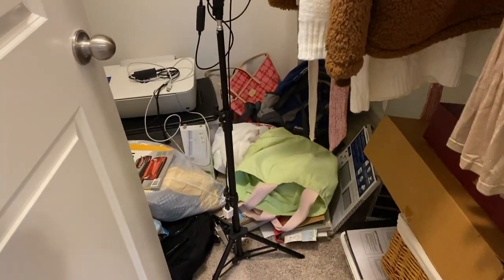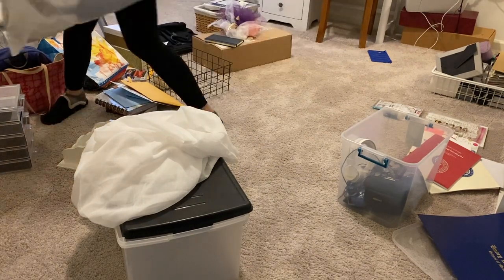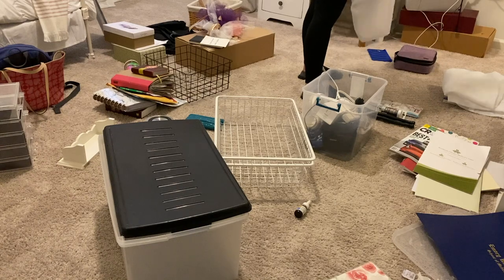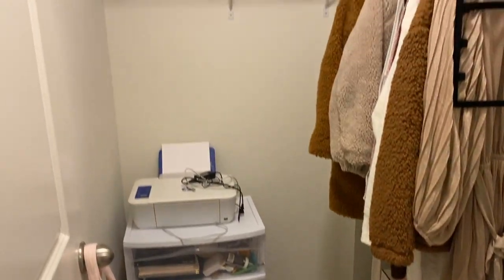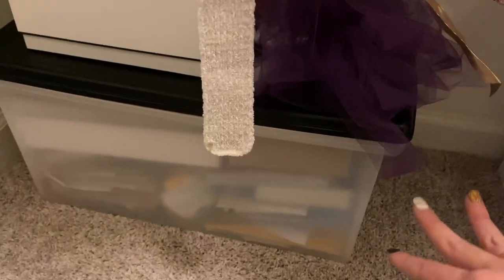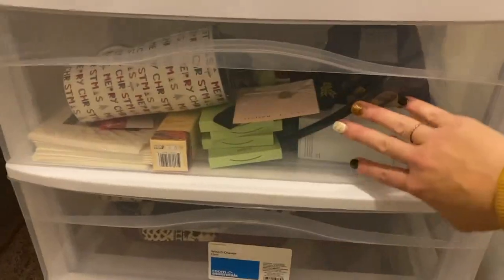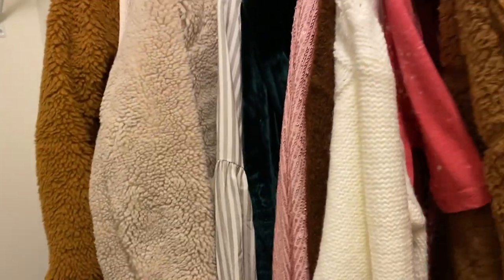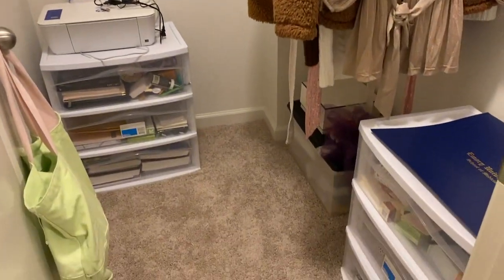ORGANIZE WITH ME / OFFICE CLOSET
Hey friends! Today I am tackling my TERRIBLE office closet and all of It’s mess... I have been avoiding this project for a while which makes it the perfect project for a video am I right? Hope y'all enjoy and maybe get inspired along the way.